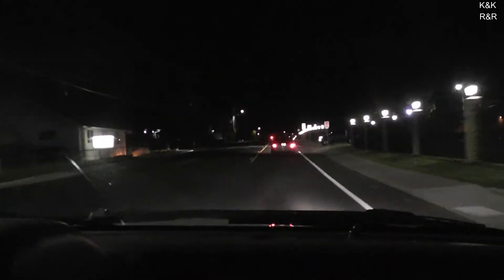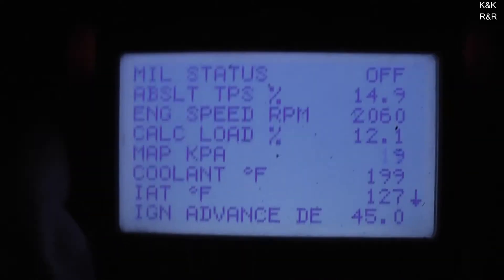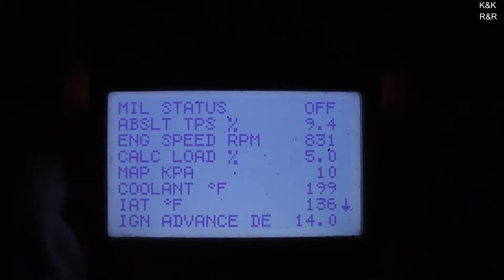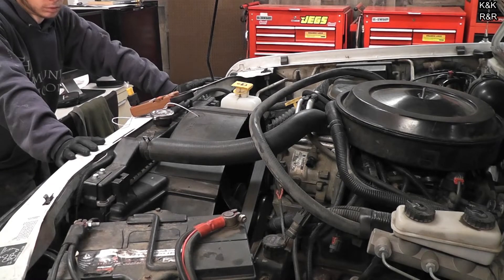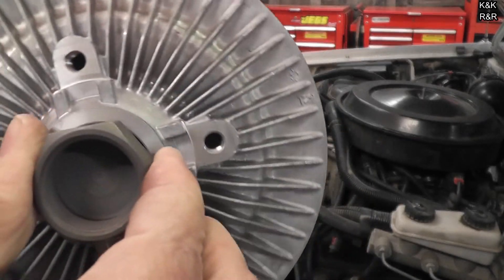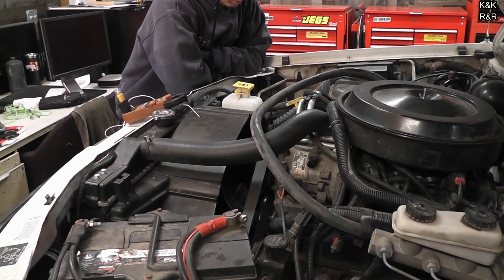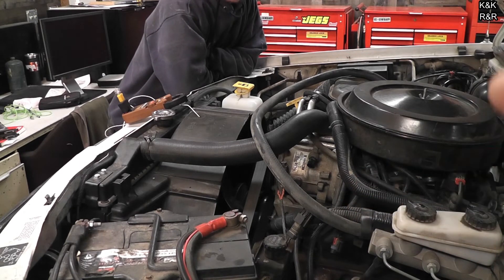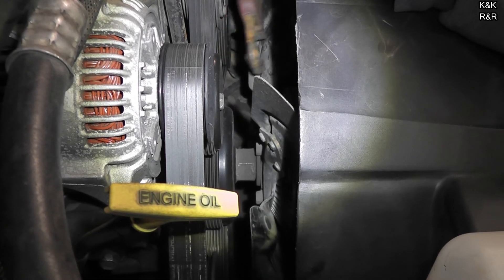Case Study: Locked Up Fan Clutch Pt1 Diagnosis 1996 Dodge Dakota 3.9L V6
In this video we will be diagnosing a locked up fan clutch on this 1996 Dodge Dakota 3.9L.  Fan Clutches should always variate the rate of slip at any given temperature. During this test the outside temperature was 32 degrees and this Fan Clutch doesn't variate very well.

Part 2 We will replace the Fan Clutch and retest the new one compared to the failed unit. We will make a surprising find with the failed fan clutch.